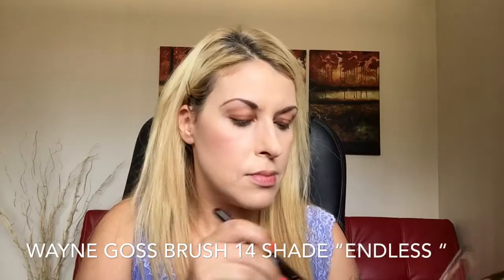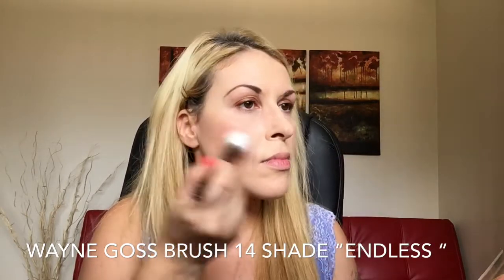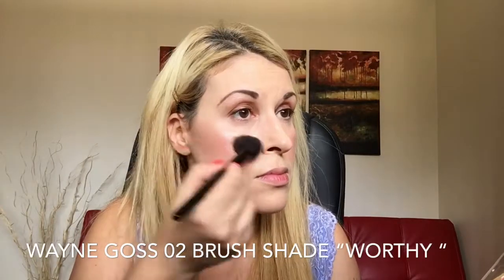Huda Beauty Obsessions Palettes | Tarte Blush Bazaar | Jouer Essential High Coverage Foundation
-Tweeter: @CarolTa44078087

-ON MY EYES: UD Primer Potion Eden, Huda Beauty Smoky Obsessions & Electric Obsessions,Tom Ford Eye Defining Pen Eyeliner, Urban Decay 24/7 Eye Pencil Rockstar, Charlotte Tilbury Full Fat Lashes Mascara, Velour Lashes Whispie Me Away.

-ON MY BROWS: Mally Beauty Believable Brows Medium Brown, Charlotte Tilbury Legendary Brows Linda.

-ON MY FACE: First Aid Beauty Coconut Skin Smoothie Priming Moisturizer, Jouer Essentials High Coverage Crème Foundation Sand, Tarte Shape & Tape Concealer Light, KVD Shade & Light Face Palette, Tarte Blush Bazaar Palette.

-ON MY LIPS: KVD Lip liner Lovecraft, Bite Beauty Amuse Bouche Lipstick Spritzer.

Love You !!!